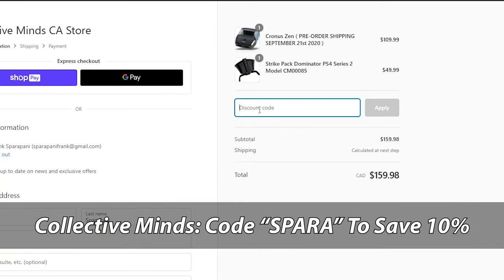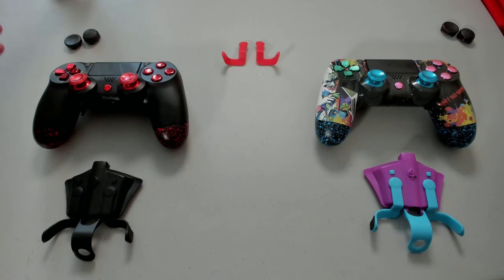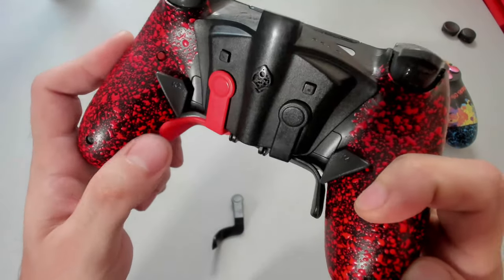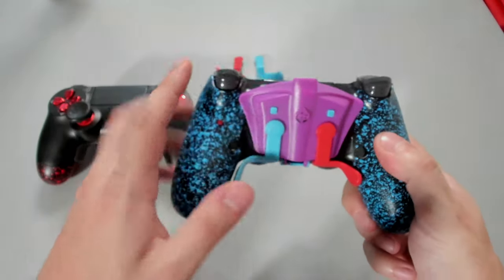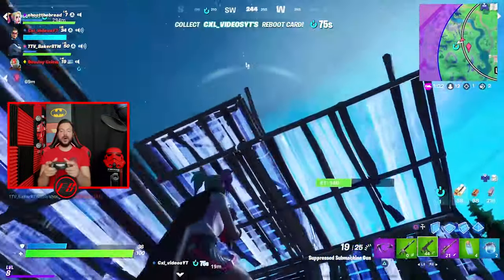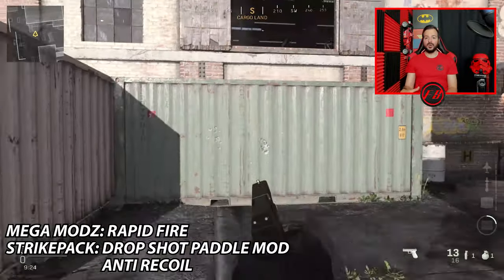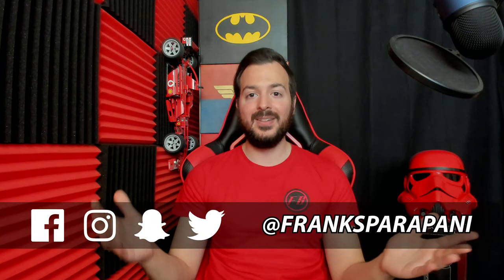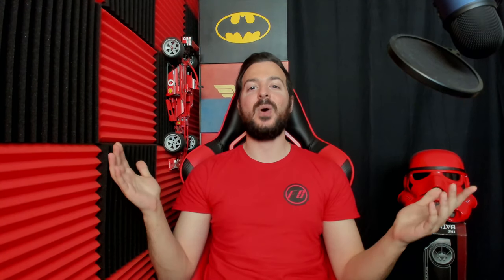World's First 4 Paddled Strikepack Mega Modz PS4 Controller | Frank Sparapani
In today's video, I create the world's first 4 paddled Strikepack Mega Modz PS4 Controller. This is the most ultimate elite PS4 controller.

► Collective Minds: SPARA to save 10% at checkout
► Mega Modz: SPARA to save 15% at checkout

Time Stamps
0:00  - Intro
0:46 - Reminder
1:00 - Discount Code
1:30 - Price & Product Overview
2:40 - Assembly
3:30 - Do The Alternate Paddles Work
5:45 - Fortnite Setup
6:36 - COD Setup
7:16 - Do Both Mods Work At Once
7:56 - Ultimate Elite Setup
9:15 - Outtro

Welcome everyone! I'm Frank Sparapani, a Canadian YouTuber who enjoys posting gameplay videos, unboxings & tutorials, vlogs, racing videos and live streaming. My goal is to inspire and motivate you all to achieve your dreams. Lets do this!